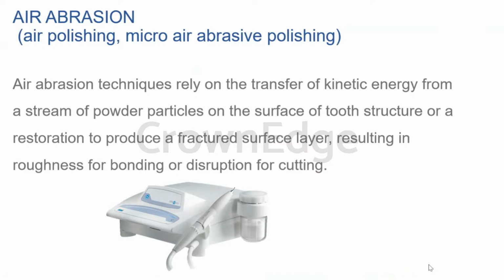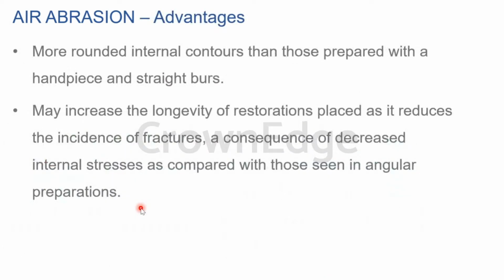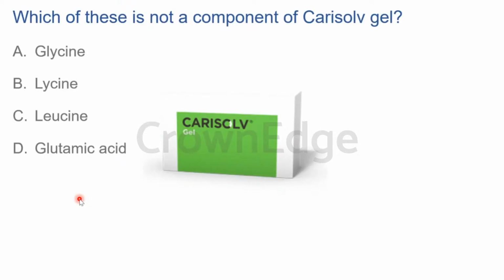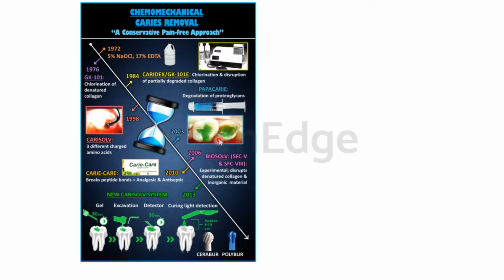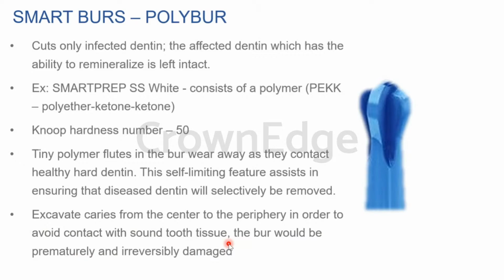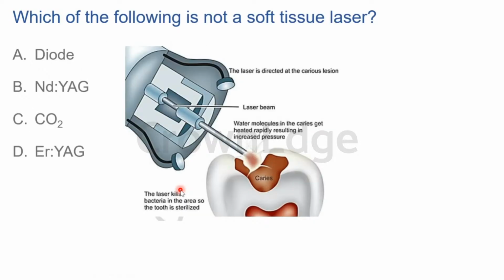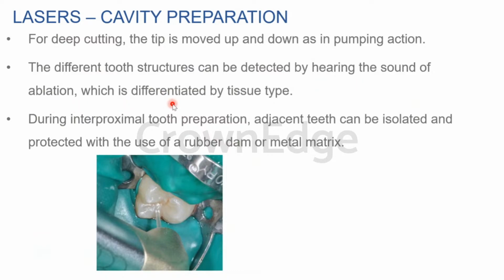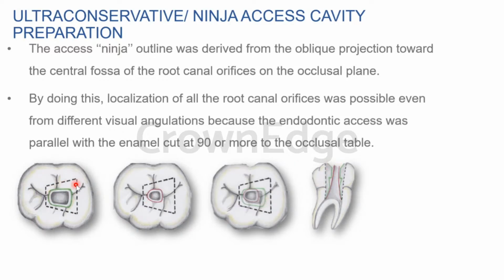Ultraconservative Dentistry - II | Conservative Dentistry | NEET MDS 2022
Get involved in the discussion of Ultraconservative Dentistry with Dr. Abhishek